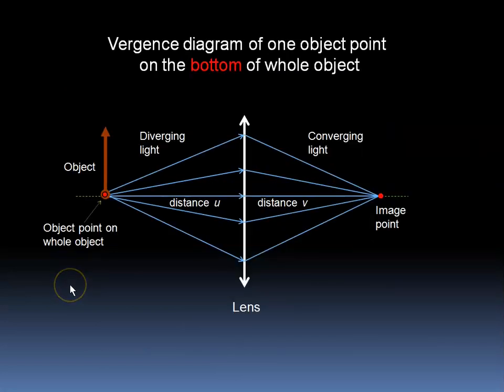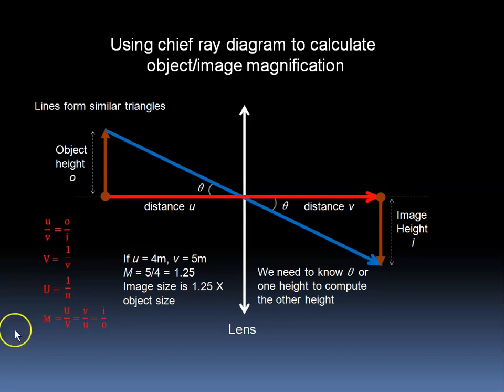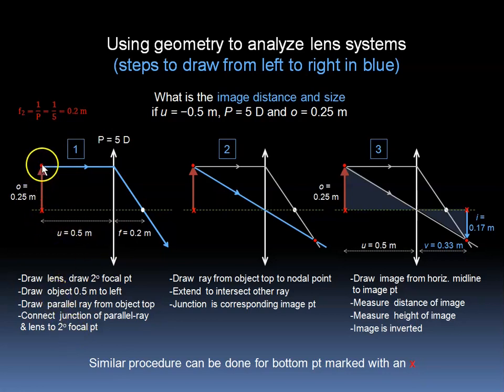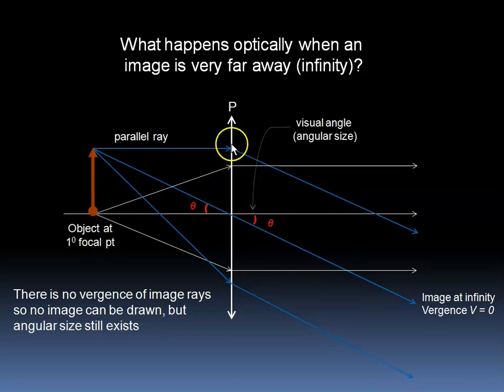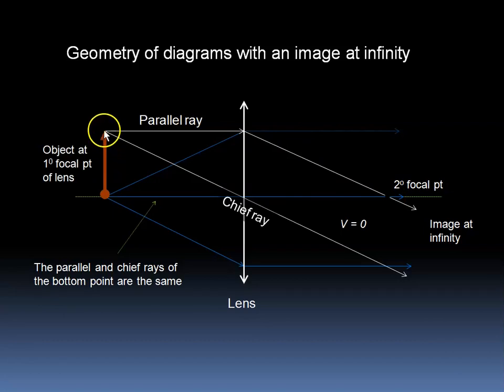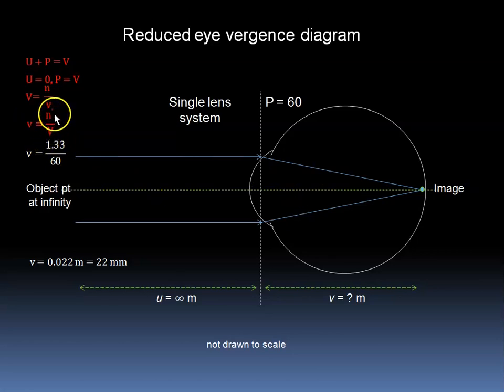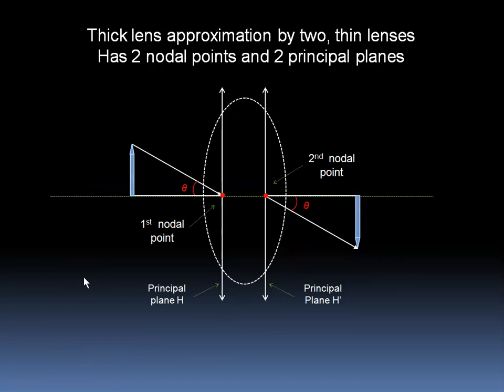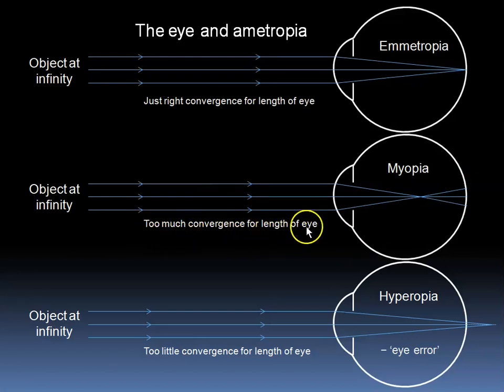Optics video 3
Geometrical optics, Optics of the eye

0:00 Geometrical optics continued
25:24 Optics of the eye